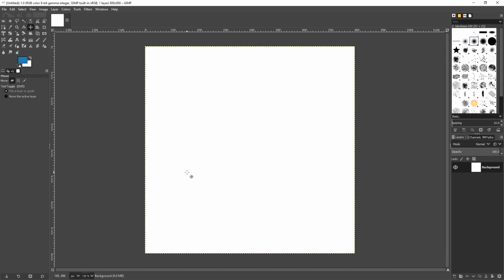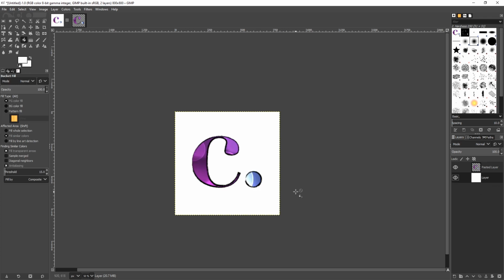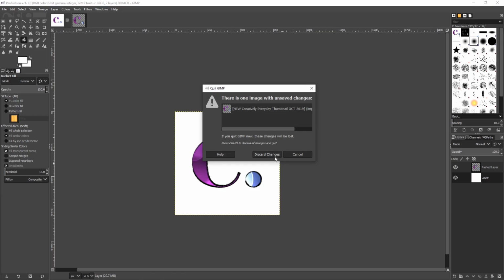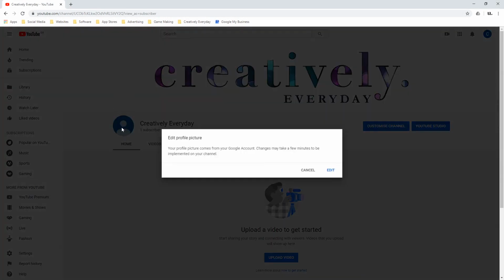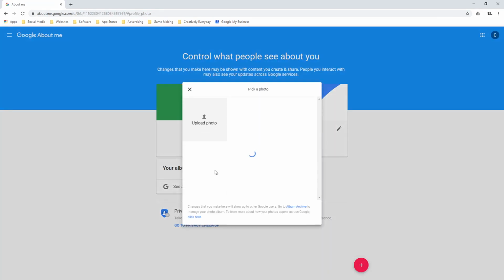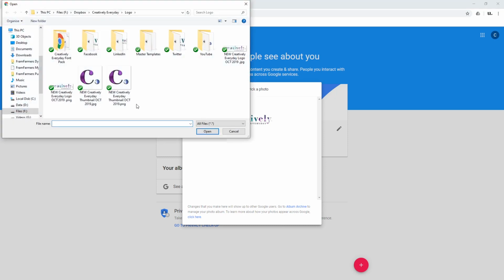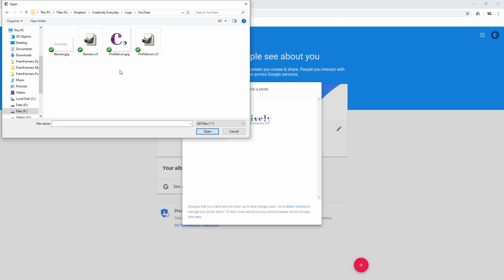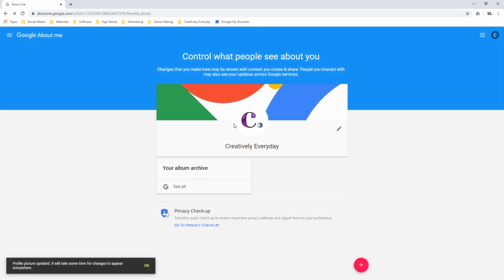How to Setup a YouTube Channel Icon (Profile Image)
How to setup a YouTube channel icon, or profile image, for your YouTube account. The profile icon is seen by many people and scattered all over Google services, it is good to have a clean and crisp icon so that it interests people to view your page. By having a good YouTube channel icon, it can help you grow your YouTube channel and spread your own message. So create a YouTube profile picture today and begin the right way.

THIS CHANNEL:
Welcome to the Ubitronics YouTube channel! On this channel we focus on providing you with guides and information on computer software and IT systems. We have particular focus on producing social and media content for our parent company, Creatively Everyday. They create and we produce; which puts us in a perfect position to guide you though using software and training you to use the same systems as we do.

ABOUT THE VIDEO:
In this video I show you how to create a YouTube channel icon. I use free software called GIMP to produce the channel icon. This guide will not show you how to make your own unique profile picture, but it does guide you in the right direction and show you how to upload the image once it has been created. I hope you like my video on how to setup a YouTube channel icon.

Ubitronics do not operate any social channels directly, we prefer to stay behind the scenes. However, we do integrate with our parent company. Connect with Creatively Everyday for regular updates and information, including Ubitronics.